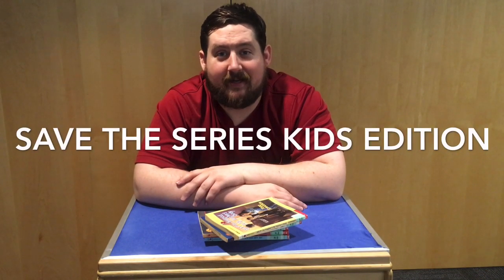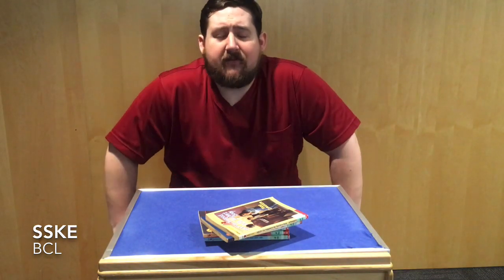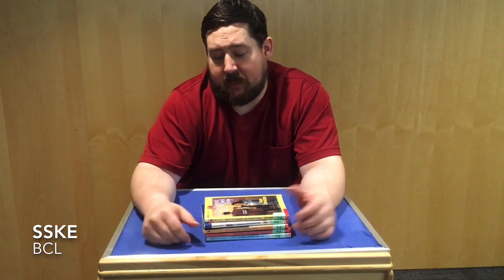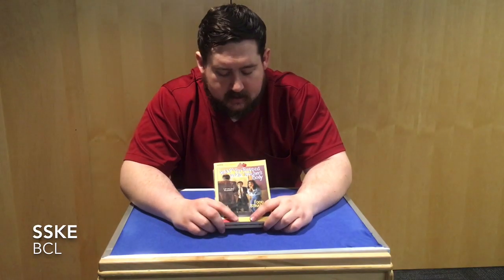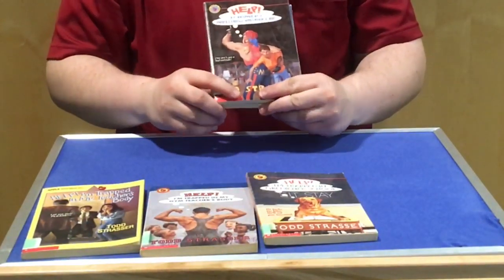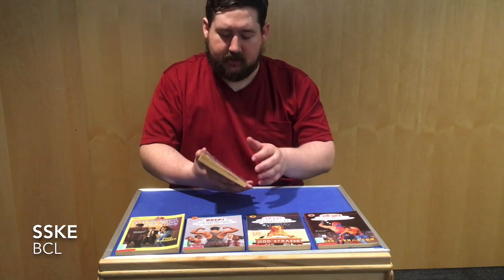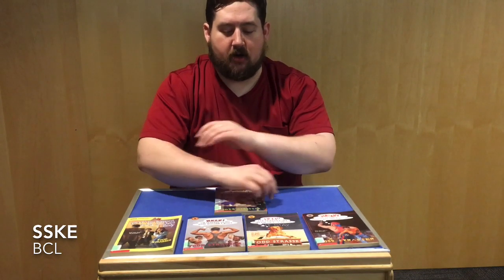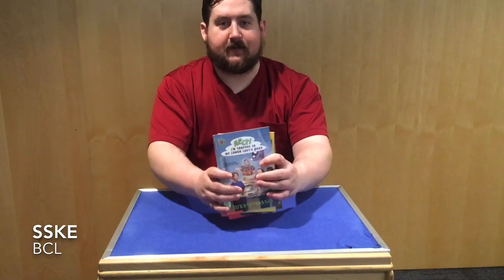SSKE Help I am Trapped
Save the Series Kids Edition